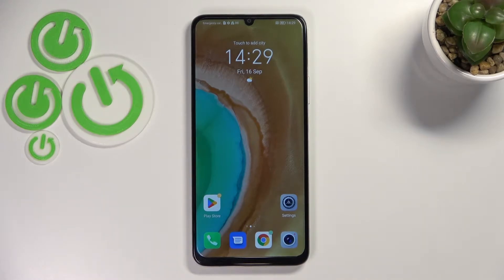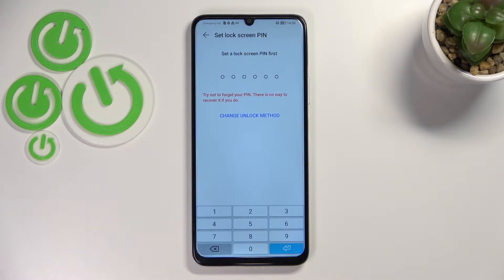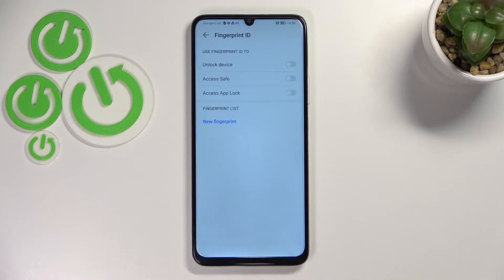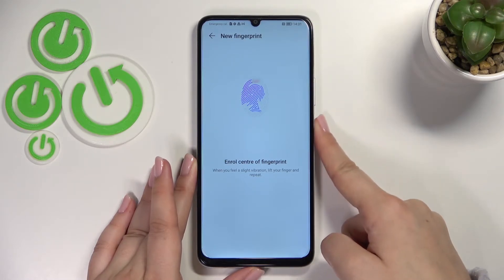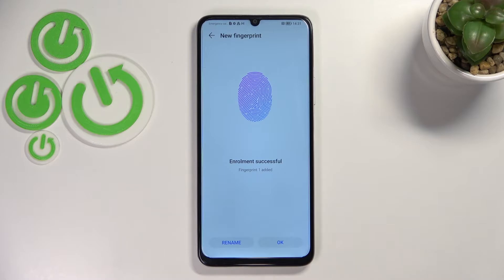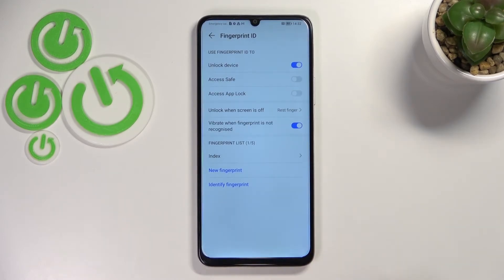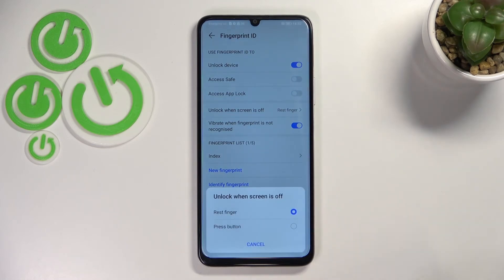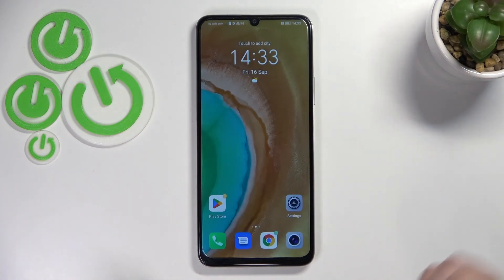How to Add Fingerprint in Honor X7 – Set Up Fingerprint Biometrics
Learn more info about Honor X7:
Are you wondering how to secure your Honor X7 even more? Let’s add your unique fingerprint to it’s memory! In this tutorial we would like to show you how easily you can find proper biometrics section in security settings and how to go through whole process to successfully add the fingerprint. Thanks to this you’ll be able to unblock your device with it, so it will be fully secures. So let’s follow all shown steps and successfully add fingerprint.

How to unlock Honor X7 by fingerprint? How to set up fingerprint in Honor X7? How to save fingerprint in Honor X7? How to set up screen lock in Honor X7?